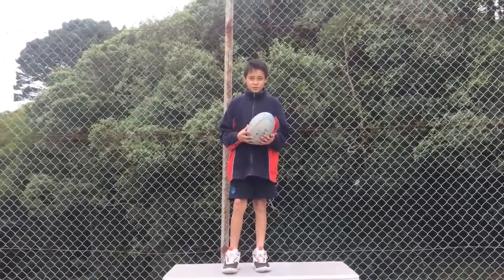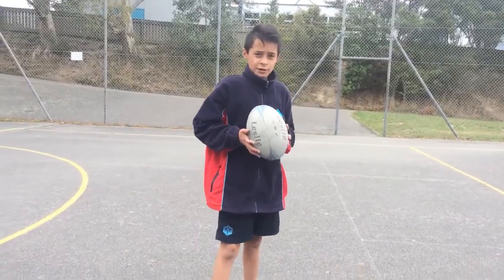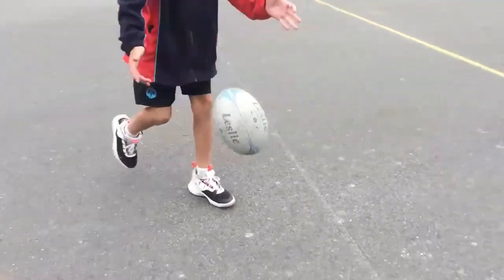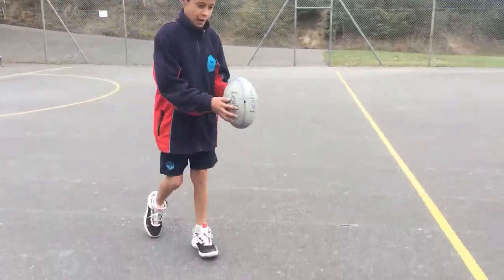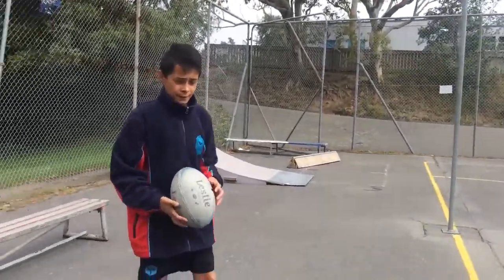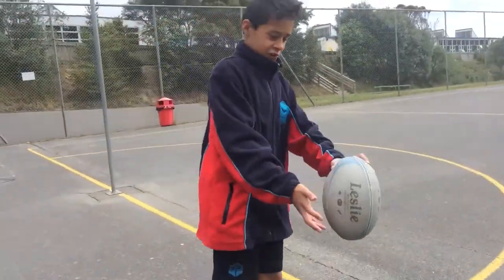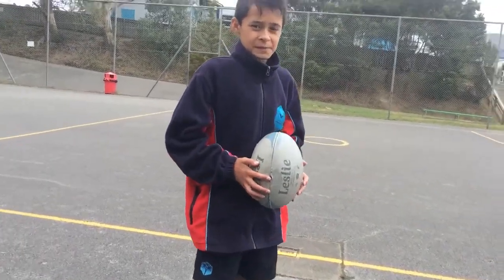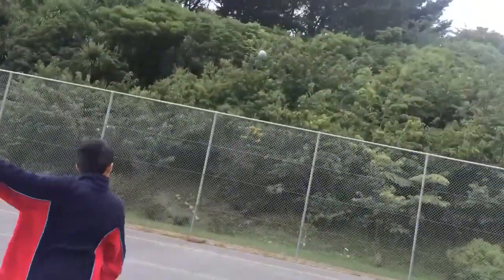NIS.8 Rugby Skills | Adam